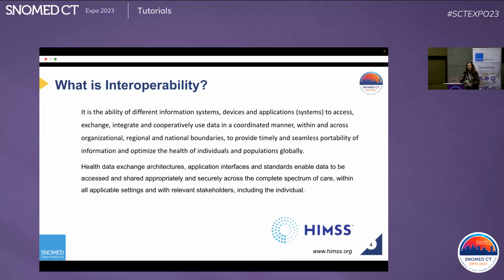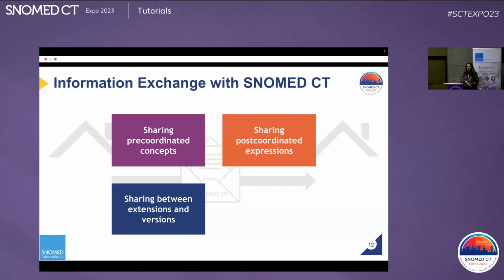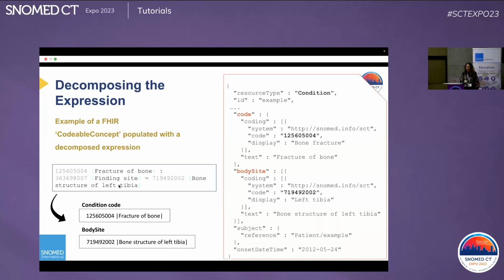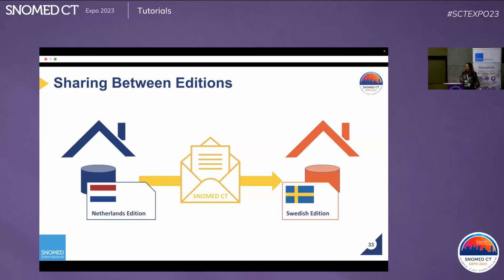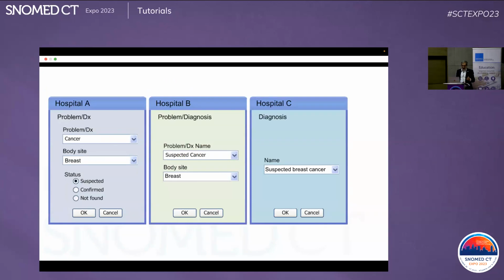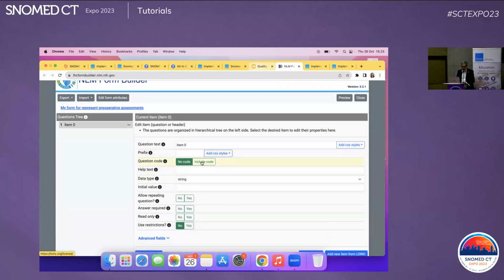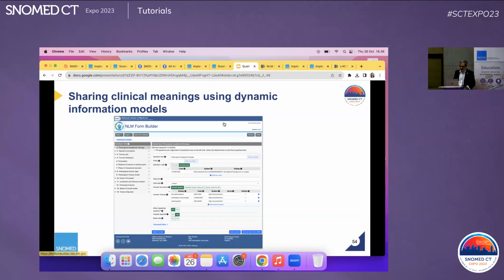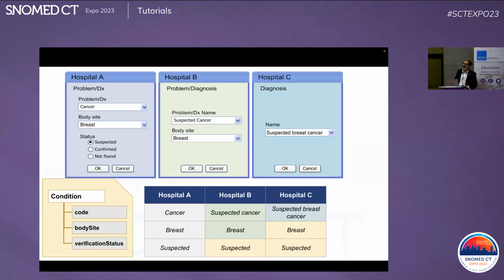Tutorial: Unlocking the Power of SNOMED CT Strategies for quality information exchange in healthcare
Delivered by Anne Randorff Højen (DK) and Alejandro Lopez Osornio (UY) at SNOMED CT Expo 2023, held in Atlanta, Georgia, USA - October  26-27, 2023.